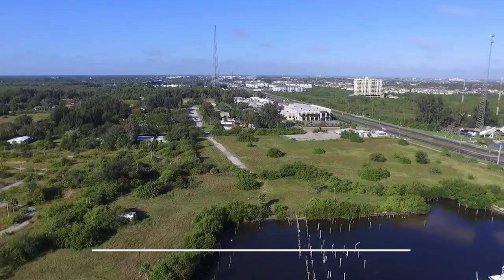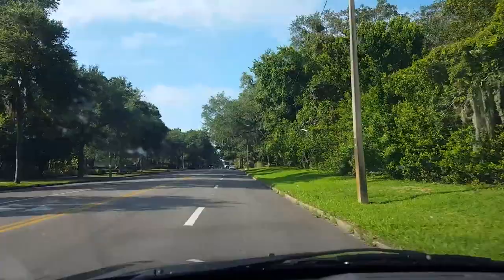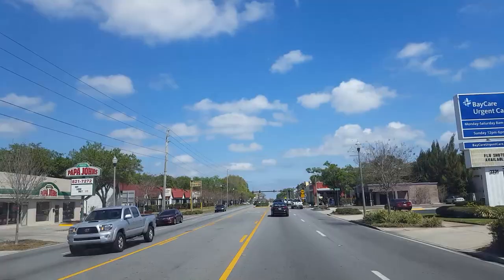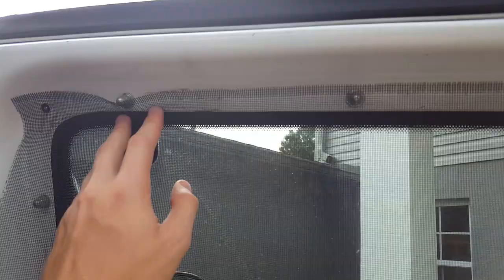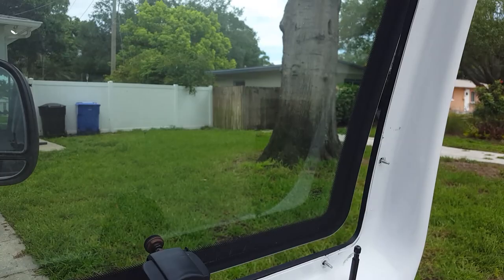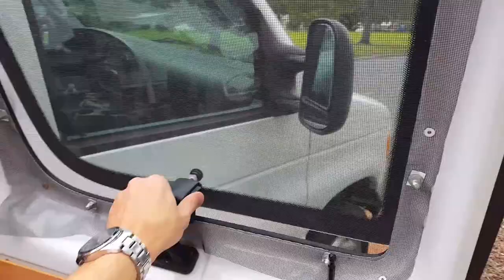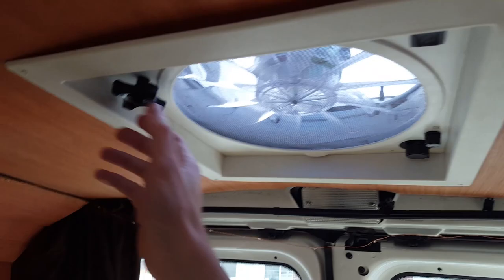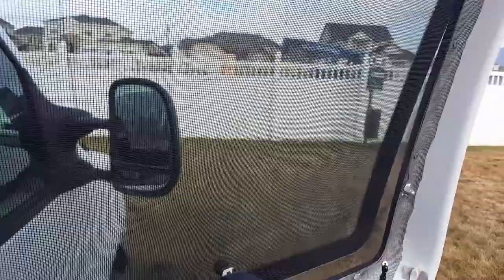Keeping Bugs OUT! of Your Campervan Van Life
You're out there camping or just outdoors enjoying life, when BOOM bugs annoying you. Let's look at how to keep bugs out of your campervan.

Beautiful & Elegant, Pearl White, Majestic & Magical, Will fix all your problems; Gorilla Tape